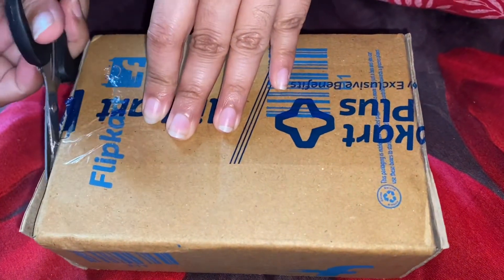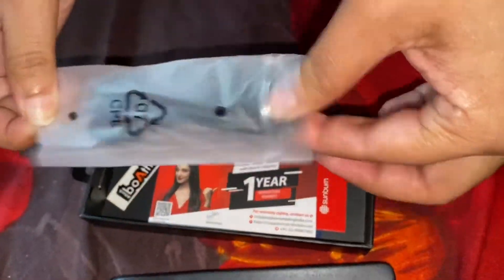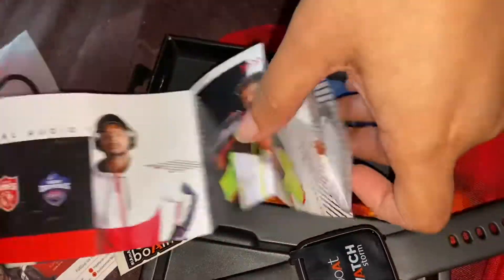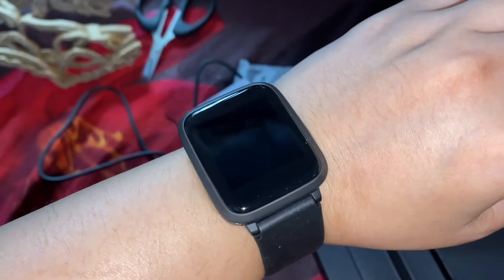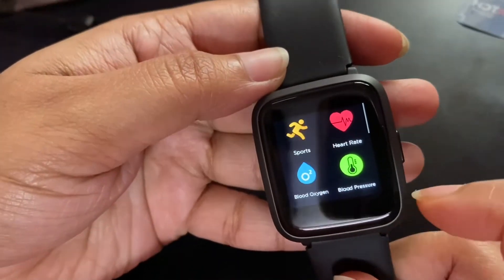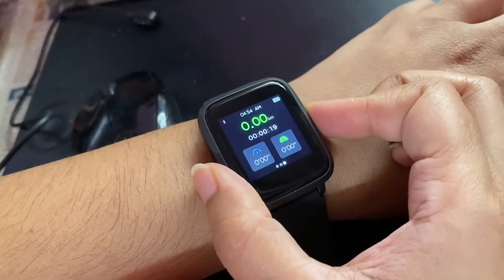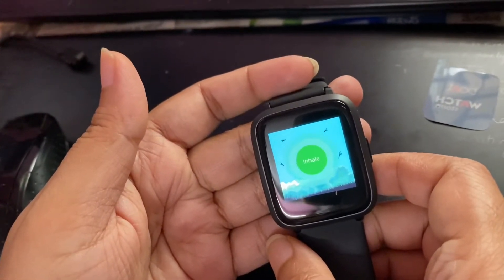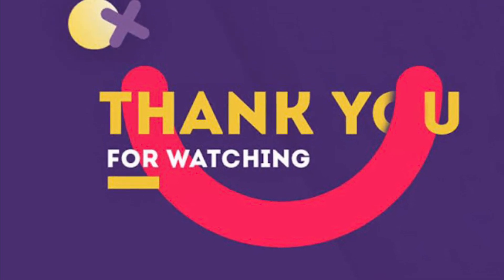My New smart watch ⌚️ unboxing/Bp check/heart rate/Stop watch/Telugu/VL infotech